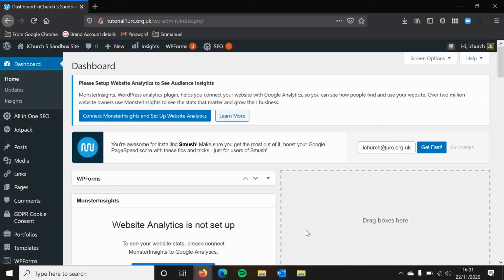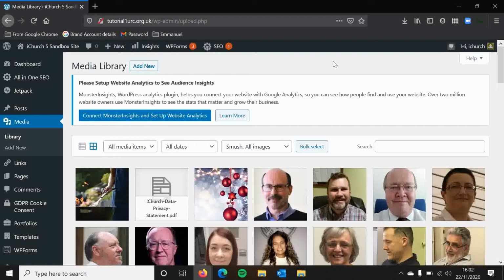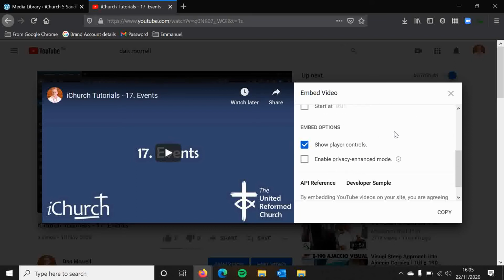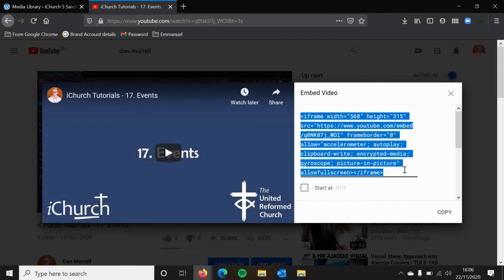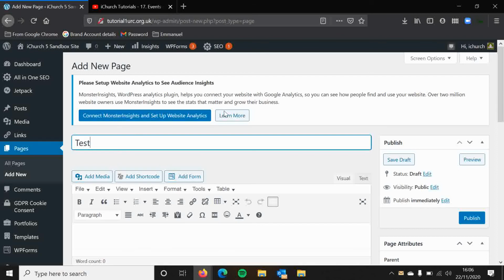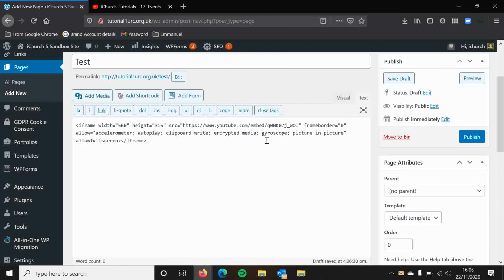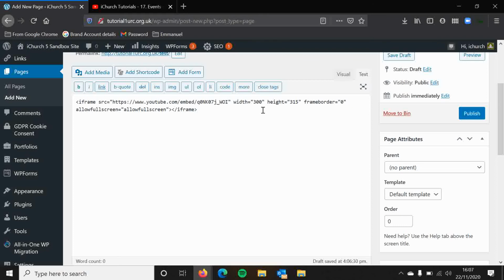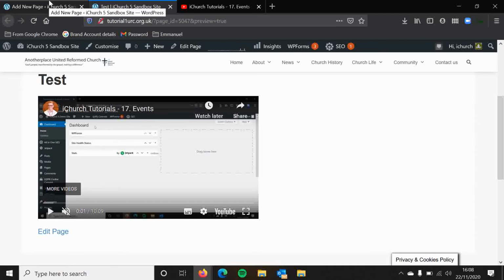iChurch Tutorials - 18. Adding Videos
This tutorial from the iChurch team takes you embedding (adding) a video to your site.